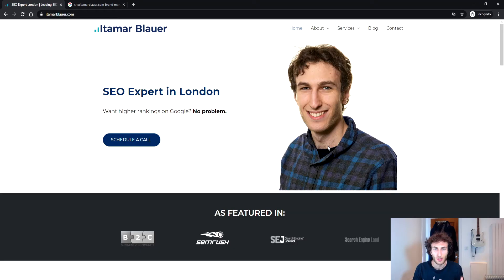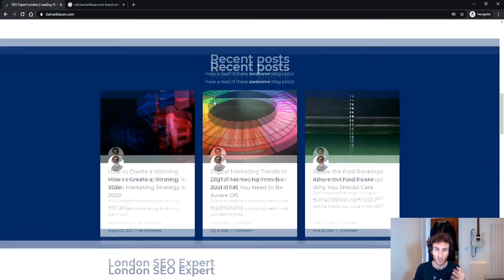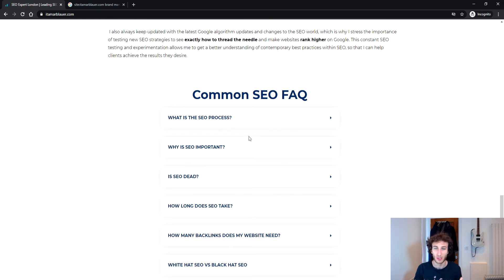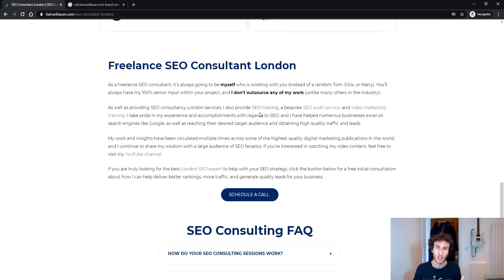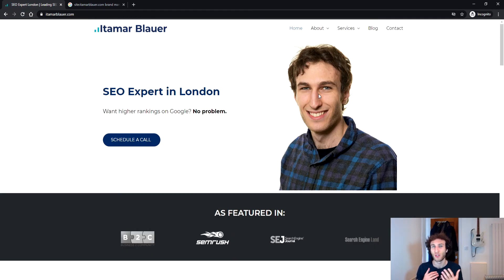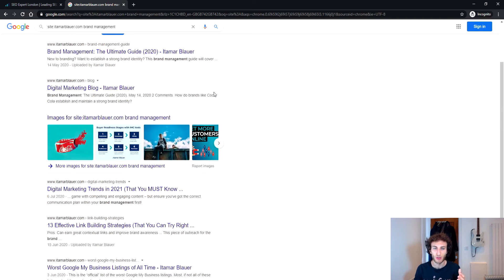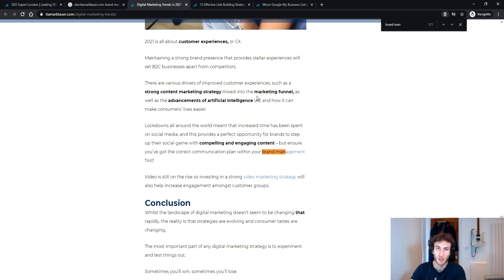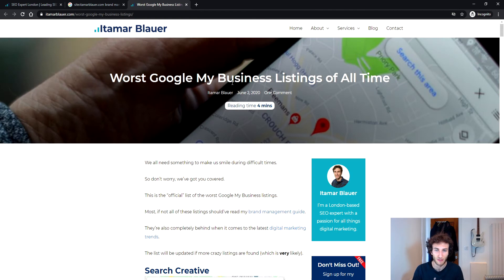Internal Linking for SEO (On Page SEO Tutorial)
This video is all about internal linking for SEO, and specifically, how to use internal links to improve your on page SEO.

We all know that internal links are critical for helping search engines such as Google to effectively crawl and navigate through your website's pages, but it's also a very important UX element, whereby your users can easily find related content that you provide them via internal linking.

I'd argue that internal links aren't being utilised as much as they should be when it comes to search engine optimisation, but this video will hopefully give you ideas of how you can implement an internal linking SEO strategy to aid your on-page SEO strategy.

For more proven and FREE digital marketing strategies and advice, click these links!